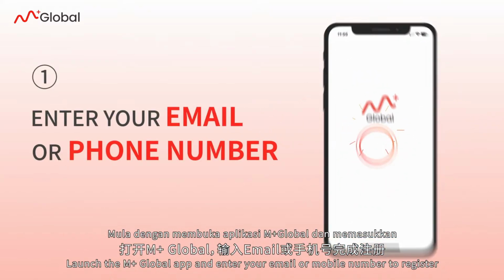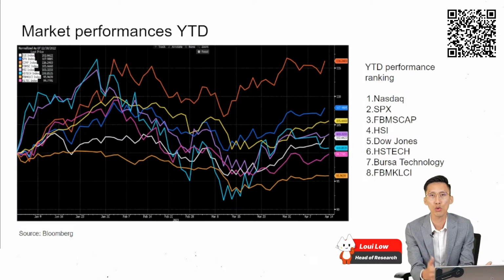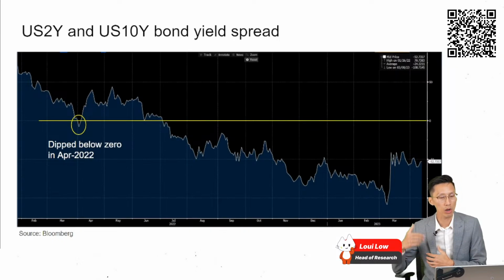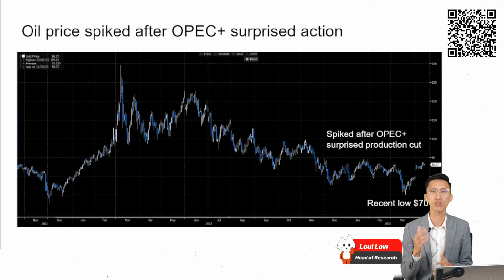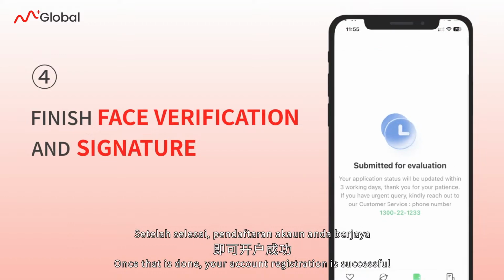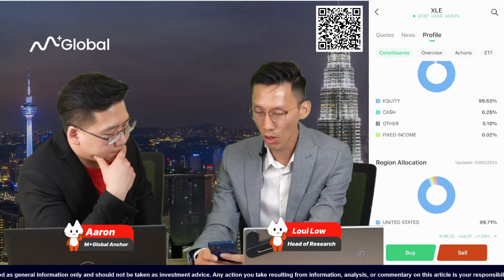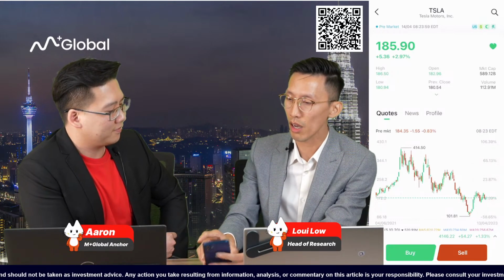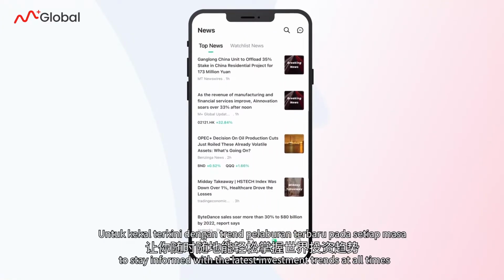M+ Global Live Show - US Stock Market Outlook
As inflation rises and uncertainties loom over the Federal Reserve's monetary policy, how can investors position themselves in the market?

Our Head of Research, Loui Low will be sharing his in-depth knowledge and real-time analysis during this exclusive live streaming event. Get the inside scoop on market trends, stock picks, and strategies for navigating the ever-changing landscape of the US stock market.

📅14th April 2023, Friday
⏰7.00pm - 9.00pm
Don’t miss out, join us today!